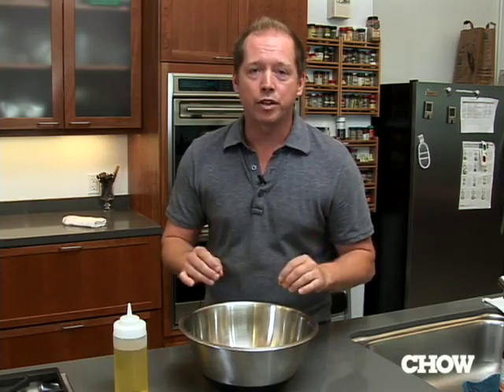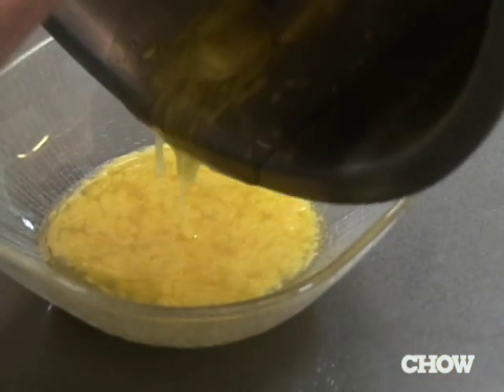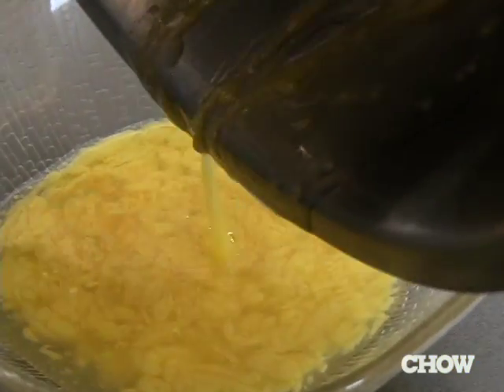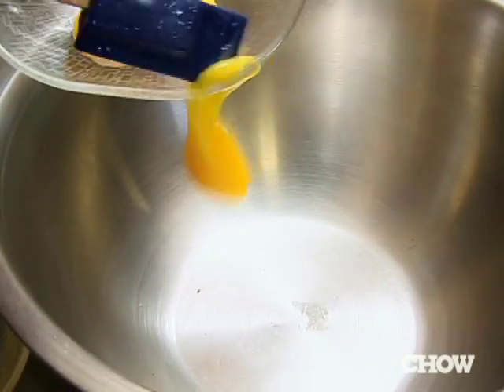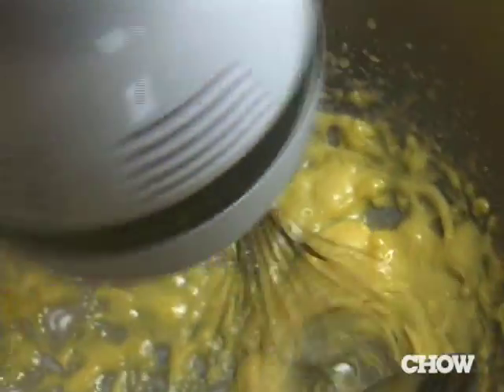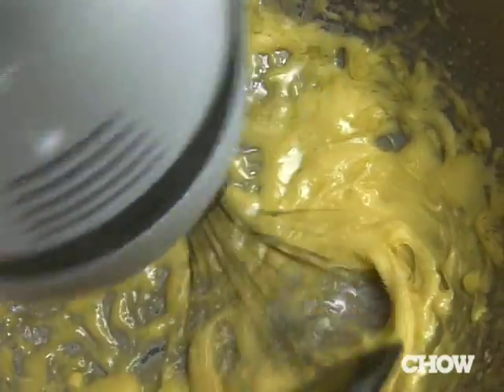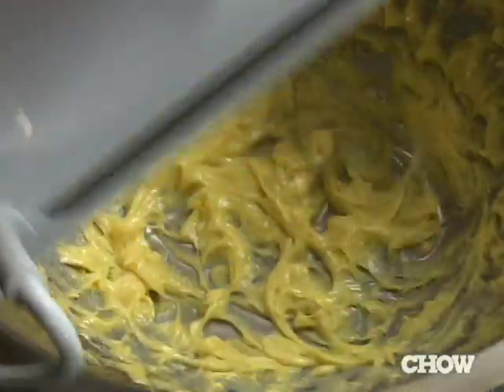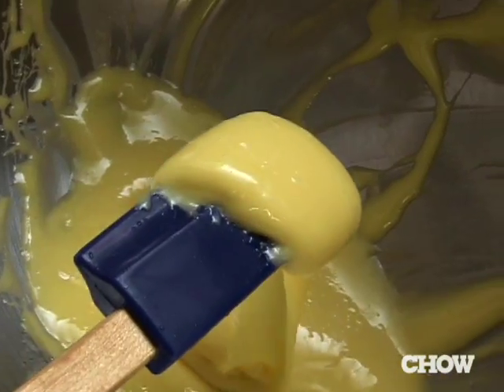How to Fix a Broken Homemade Mayonnaise - CHOW Tip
Stephen Gibbs, executive chef of Hands On Gourmet, a team-building cooking event company based in San Francisco, teaches people to make their own mayonnaise all the time. He shows how to recycle a messed-up mayo into a perfect new batch.

TRANSCRIPT
The one thing that you really have to worry about when you're making mayo is breaking the emulsion.  And this is the separation of the yolk and the oil, but you can save this.  So go ahead and take your broken emulsion, let's just put it to the side.  Let's get a fresh bowl.  We'll put one egg yolk in here and then I'm going to take my broken emulsion and whisk it right into this fresh yolk and what's going to happen is that the yolk is going to catch this oil and it's going to emulsify into the yolk and it's going to make this beautiful mayonnaise.